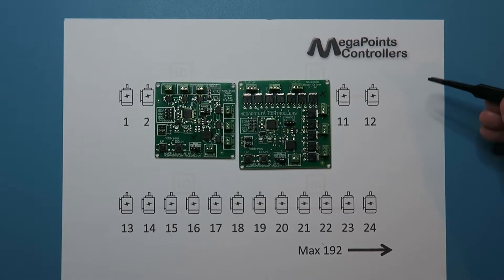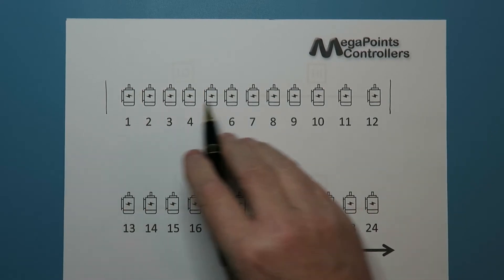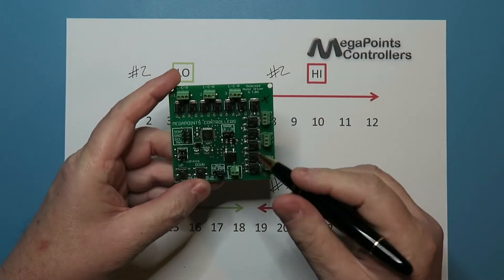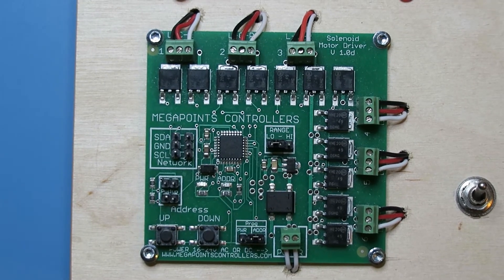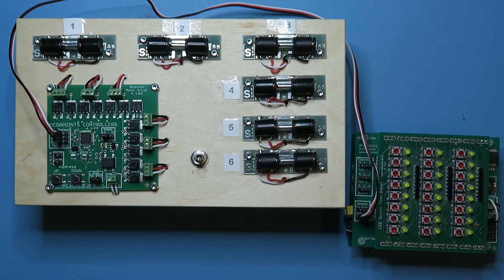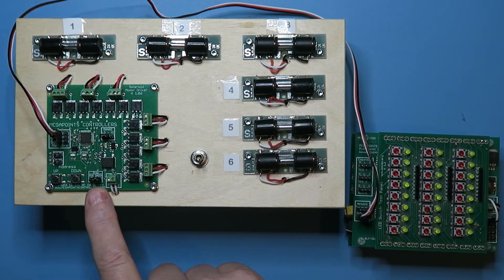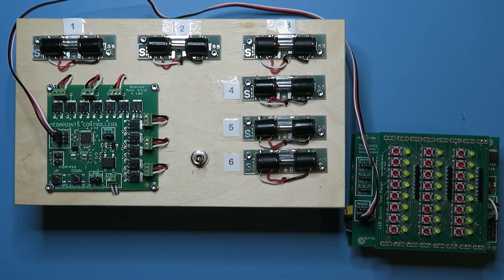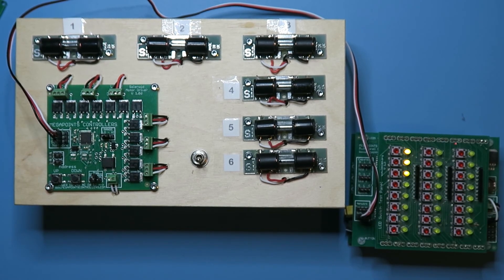Setting network address range on solenoid, stall and Kato motor driver boards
This video discusses and demonstrates how to adjust the network address ranges on solenoid, Kato and stall motor turnout motor driver boards. With up to 192 devices controllable on any one network, this video explains the basics for address setting. Once set, a board can be physically placed anywhere on the network and in any order, the device numbers will not alter.